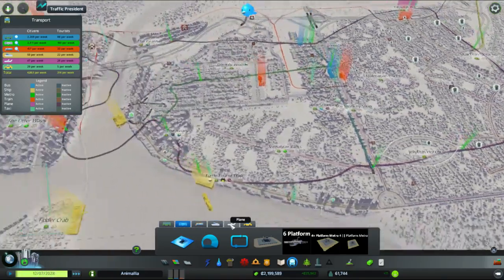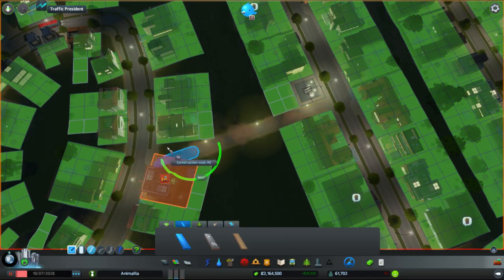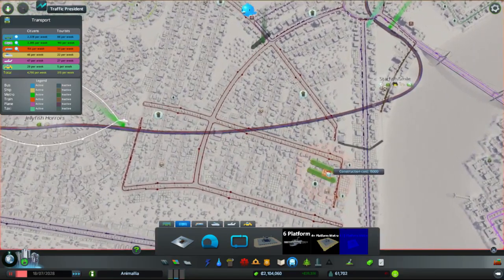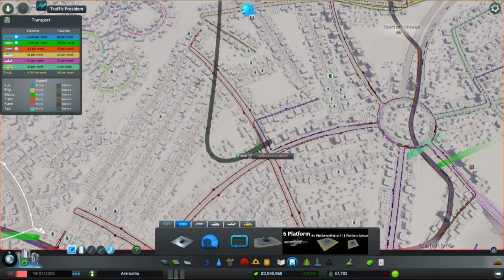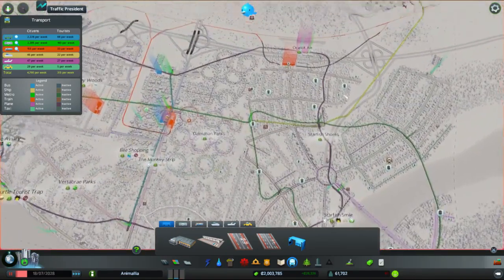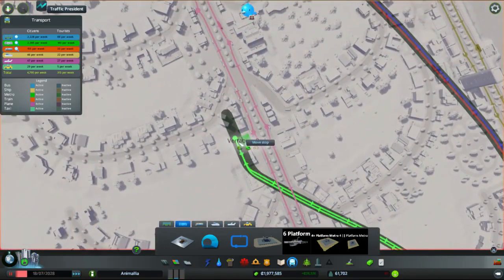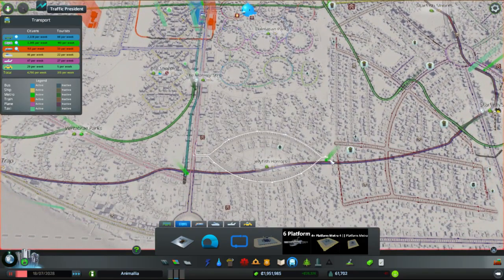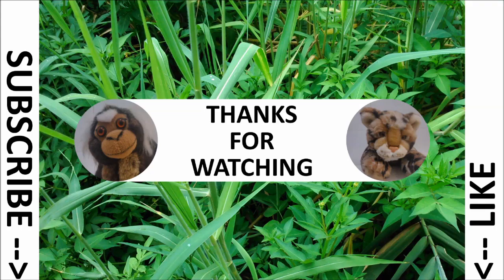Let's Play Cities Skylines S01E37 - Metro Expansion